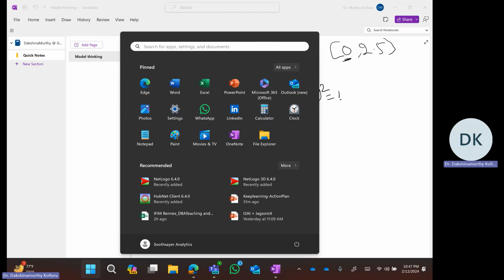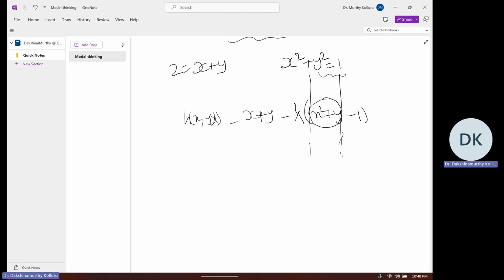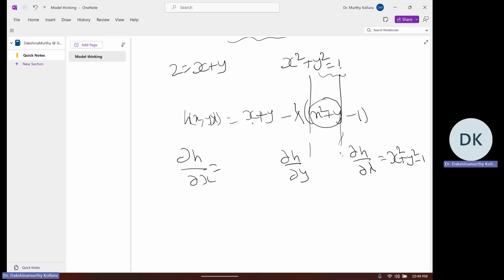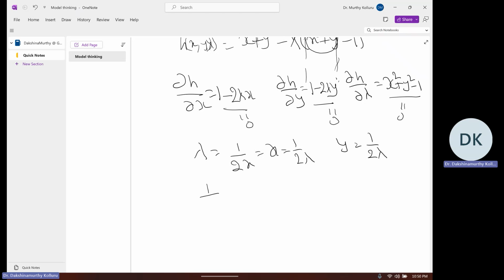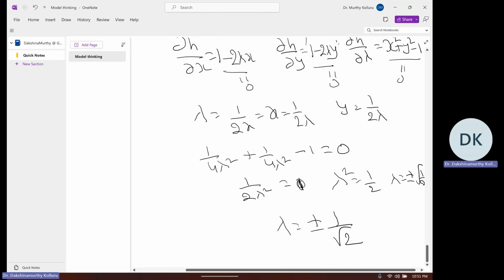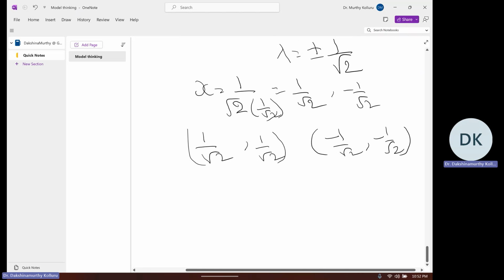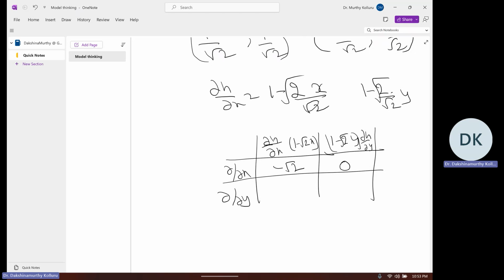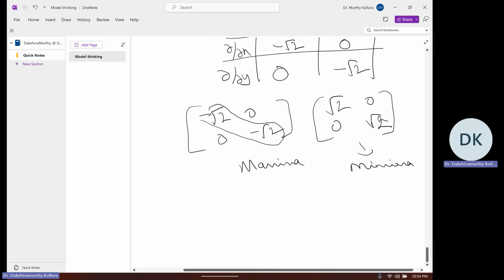Max Min 02 Constraint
This is the second example with lagrange multipliers and equality constraints.